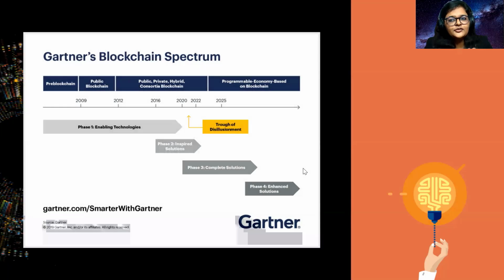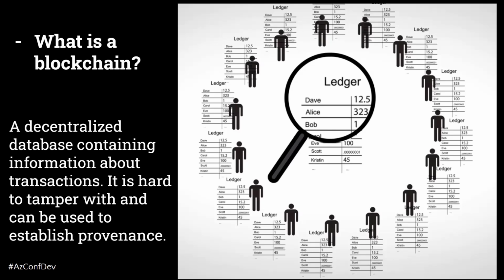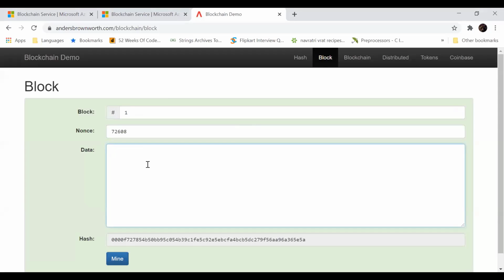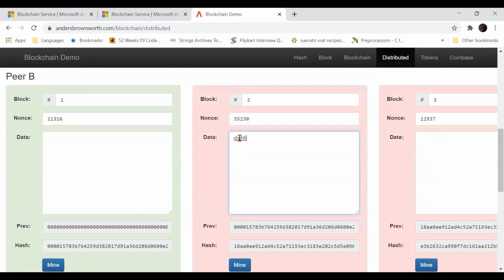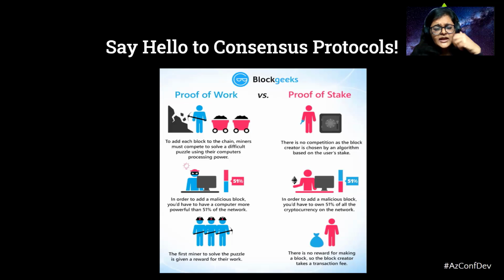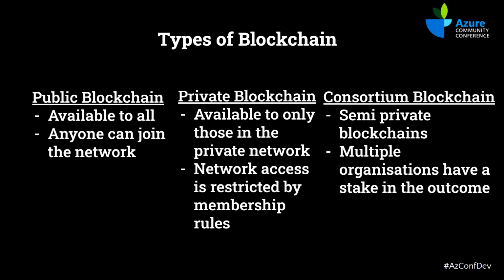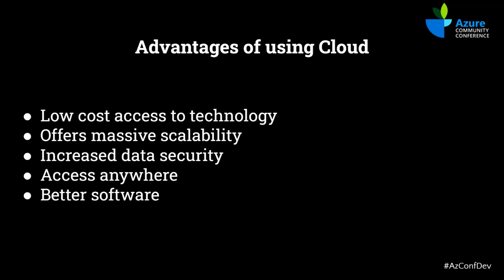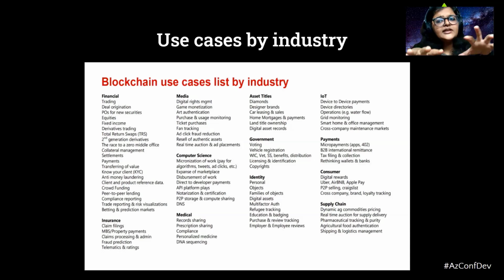Simplifying Blockchain with the help of Cloud | Gnana Lakshmi T C | AzConfDev2020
Blockchain has become a pivotal technology in the way it has revolutionized the industry. Starting from Decentralized finance, Supply chain management to Self Sovereign Identity, blockchain has shown immense potential to manage transactions across various domains. One of the drawbacks when it comes to working with blockchain is the bandwidth required to deploy your own network and perform operations on it. This is where cloud can make a big difference. Cloud platforms like Microsoft Azure have built Blockchain offerings in a short span of time to address the challenges faced by developers during deployment and operations. With cloud offerings like Azure Blockchain service, everything is available at one-click.

This talk is designed for beginners, where I will introduce blockchain and also talk about how blockchain network deployment and operations can be simplified using Azure Blockchain Service.